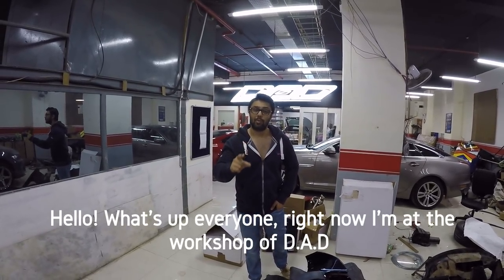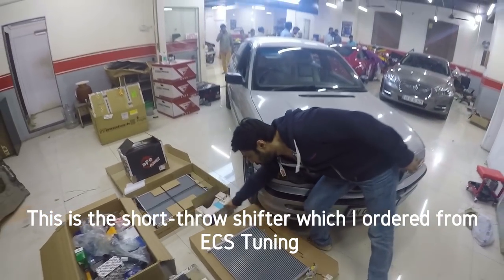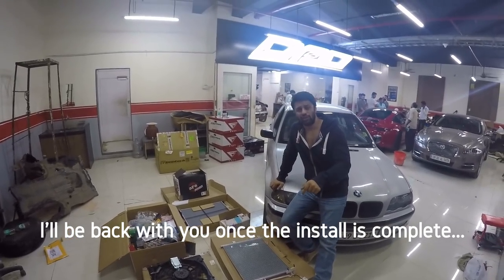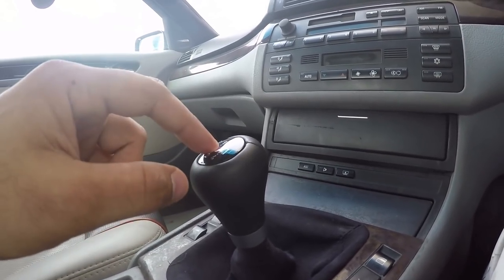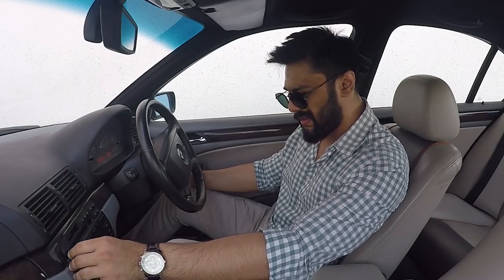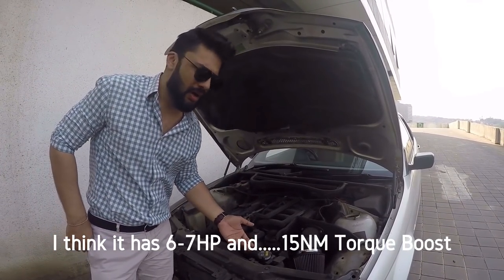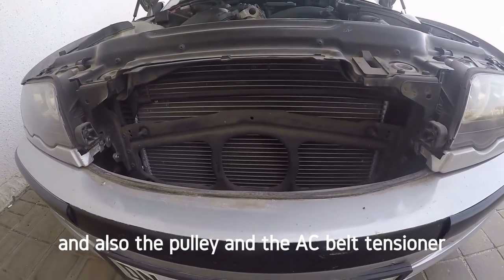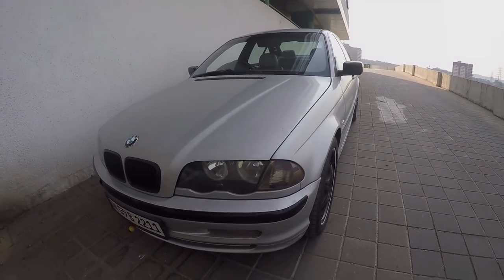Project E46 - Part 3 [Cooling System Upgrade, Short Shifter & More]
The video starts off at D.AD workshop with a description of all the parts going in. In this part 3 of the ProjectE46 series i overhaul the cooling system (ECS Tuning Level 3 Kit), install a short throw shifter, put in new AC Parts, an Air Intake (aFe Magnum Force, stage 2) & more...

Special thanks to Photo Karkhan for the shoot & edit;